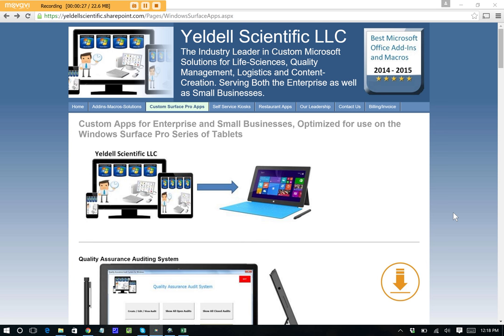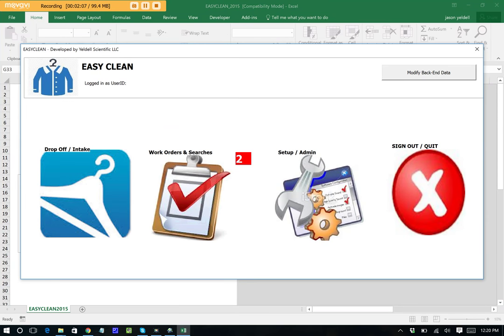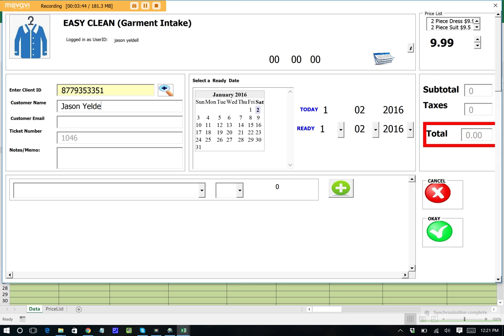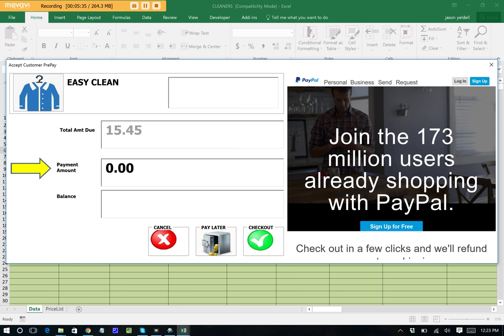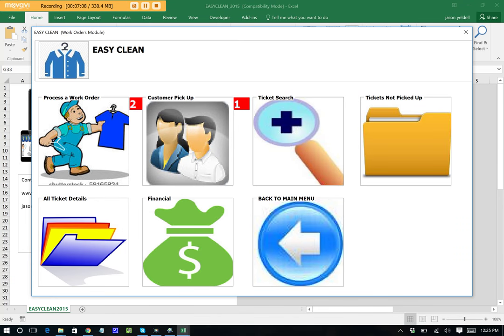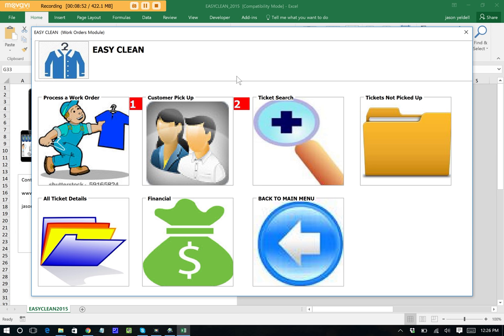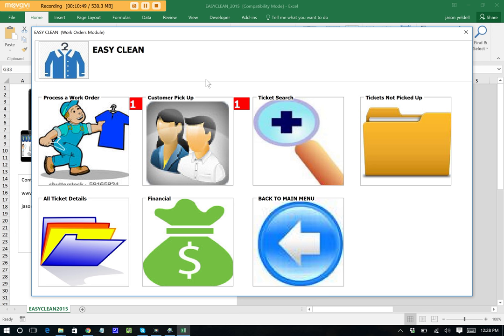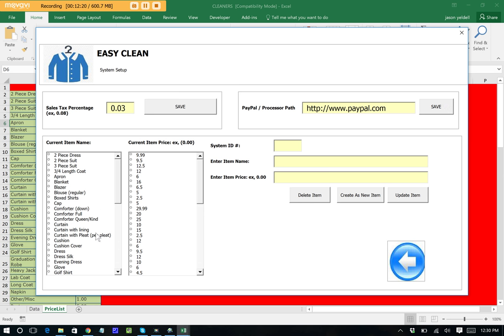EASY CLEAN: Use your Laptop/Surface Pro as a Dry Cleaning/ Laundromat Mgt System and POS.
Custom Apps For Windows Surface Pro by Yeldell Scientific (part 3). Demonstration of how you can use your Surface Pro 4 as a Dry Cleaning and Laundromat Point of Sale software.

Use Surface Pro for Point of Sale
custom surface pro apps
easy clean
windows